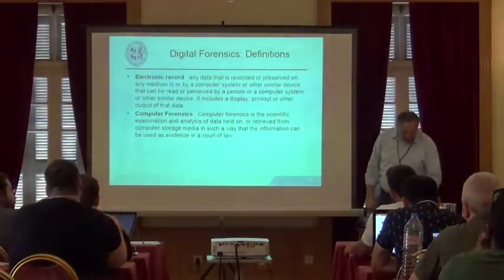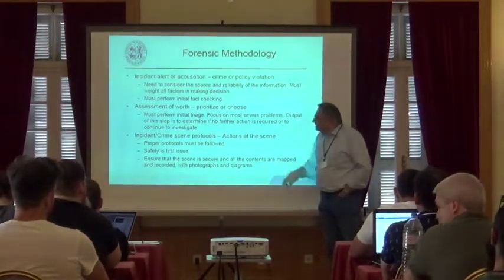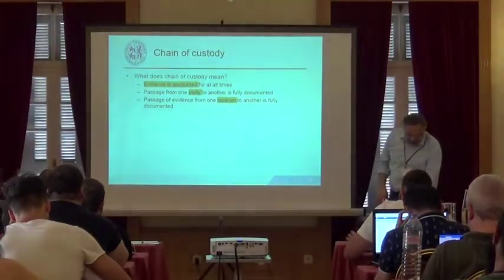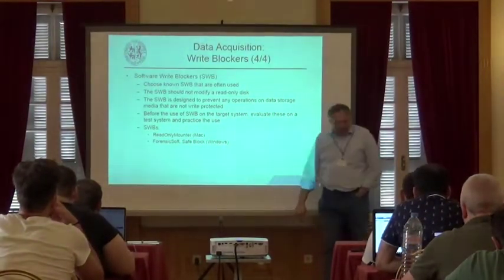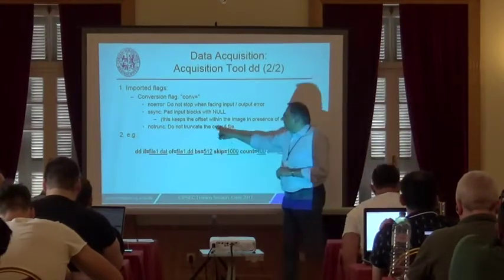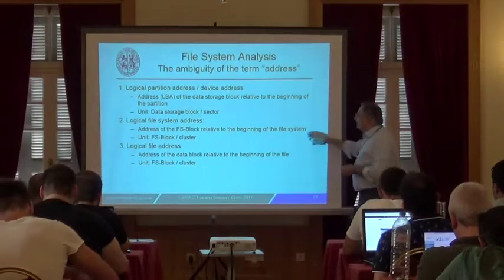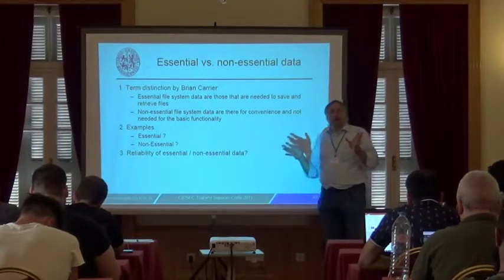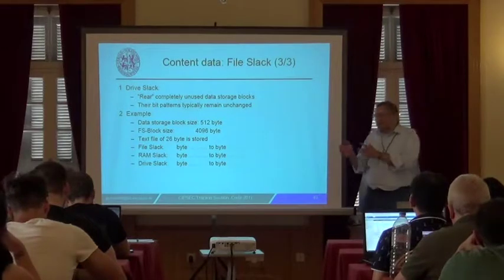1st CIPSEC Critical Infrastructure Protection Tutorial 4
Digital Forensics – by Vasilis Prevelakis, AEGIS

Held in 3rd of July 2017 in Heraklion, Crete in parallel with the 22nd ISCC 2017 conference A number of tutorials were presented and more than 50 experts from around the world participated in the tutorial sessions. Five sessions took place.